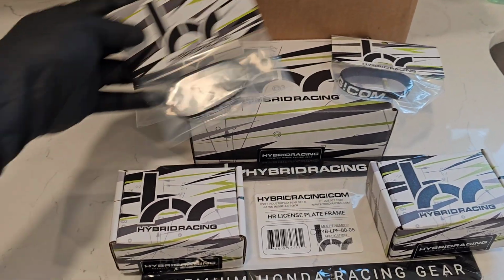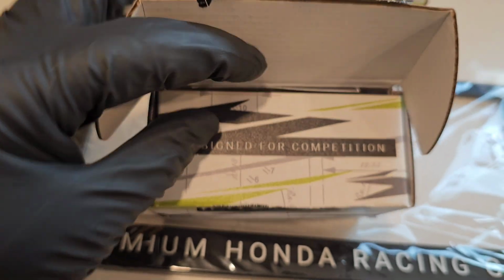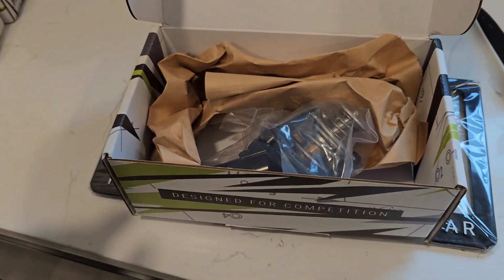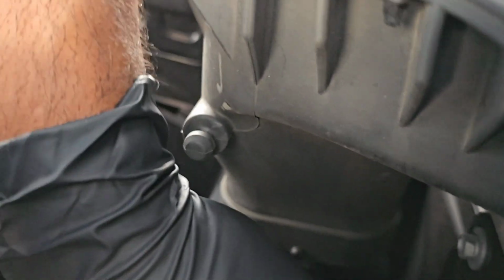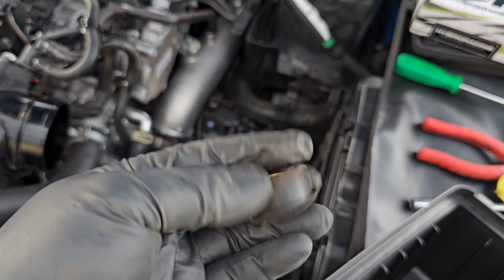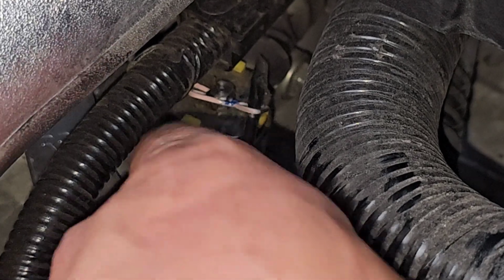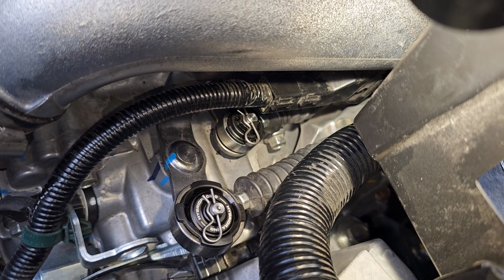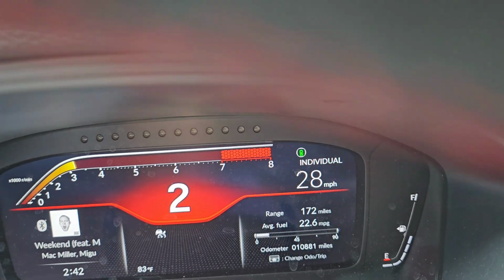FL5 TYPE R / DE5 TYPE S || Hybrid Racing Shifter Upgrades || Episode 1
Today's video is going over a care package 📦 from Hybrid Racing! Pop in and see the awesome parts they sent us to throw on the Type R!

More coming in the next few days!